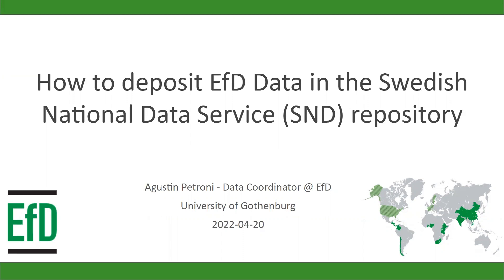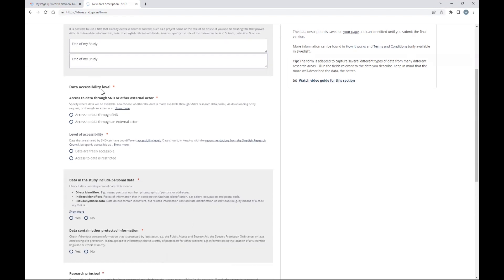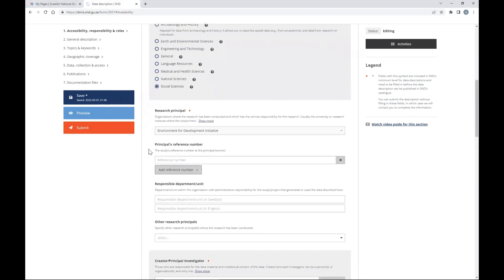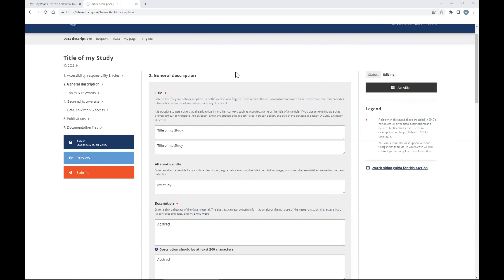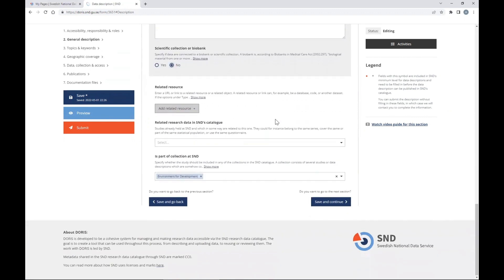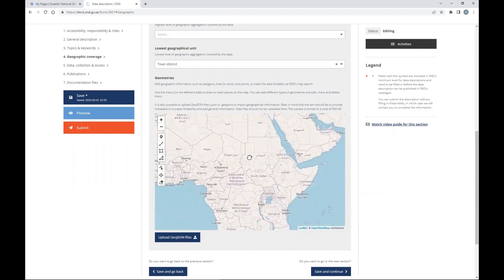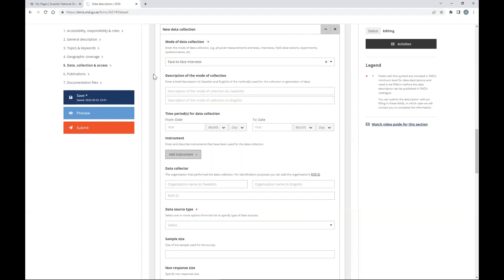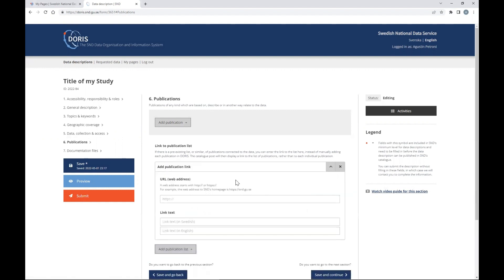Environment for Development tutorial - How to upload data on the SND website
Practical tutorial on how to upload your Environment for Development (EfD) data on the Swedish National Data Service (SND).
Made for PIs, Researchers, EfD Data Managers, and Research Assistants.